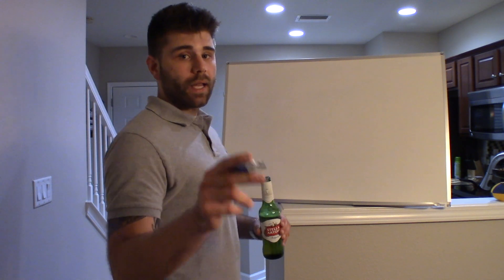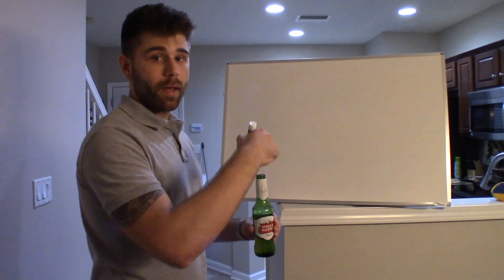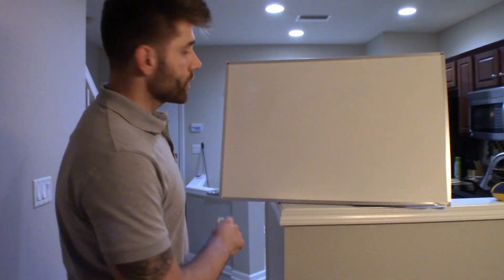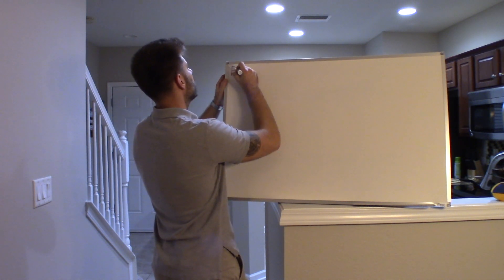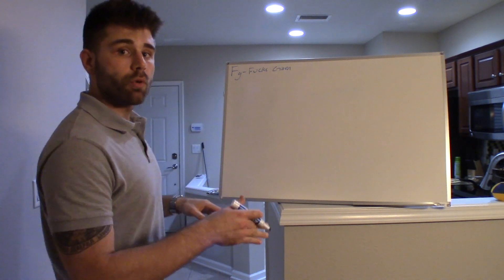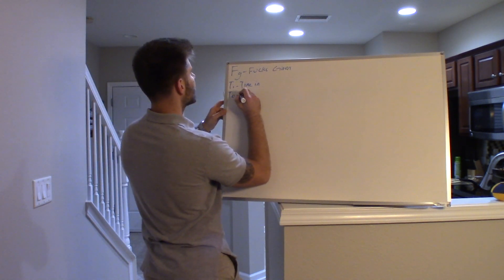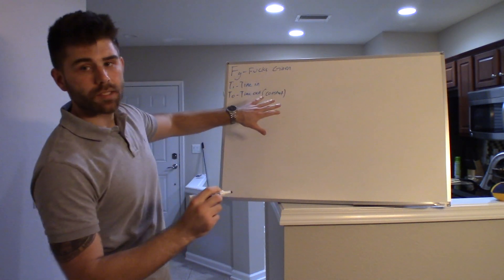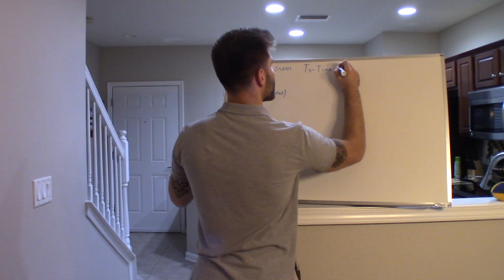HOW TO BE LATE FOR WORK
This video brings to light the long understood but unwritten formula for being late to work and what it's constituents are. The next time your boss questions you for being late, show them this to help them understand.